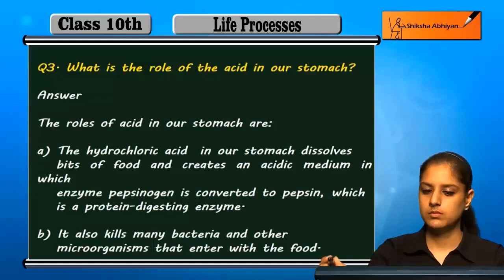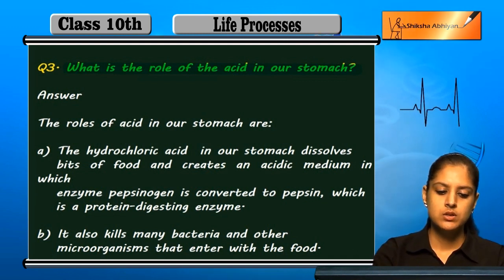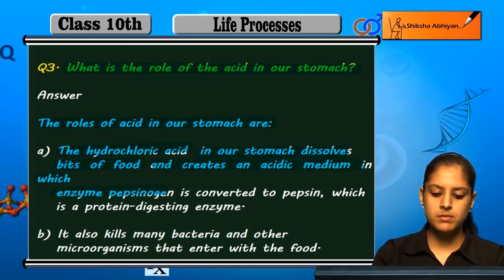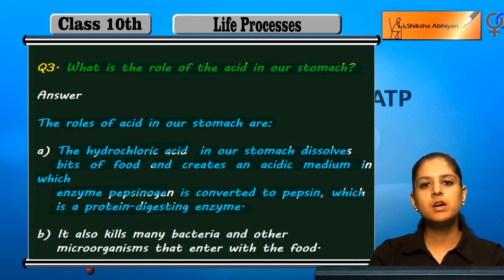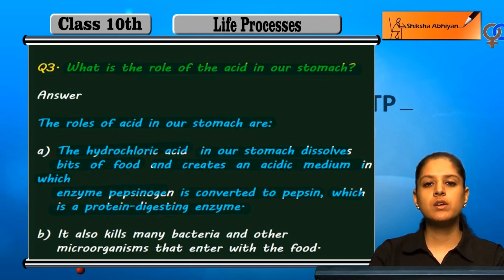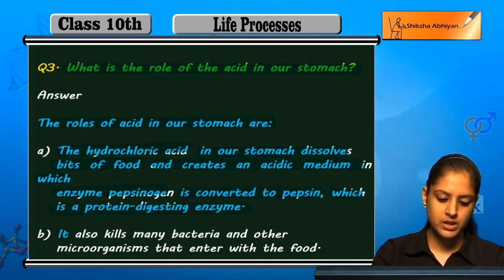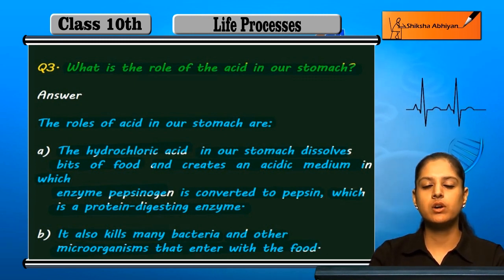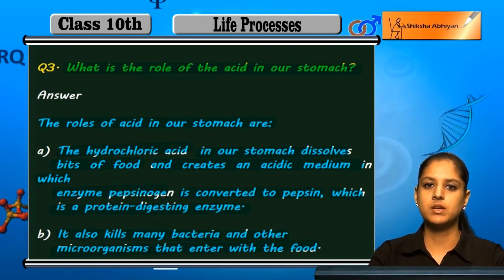Q3 What is the role of acid in our stomach? | Life Process | CBSE Class 10 Biology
hydrochloric acid
hydrochloric in hindi